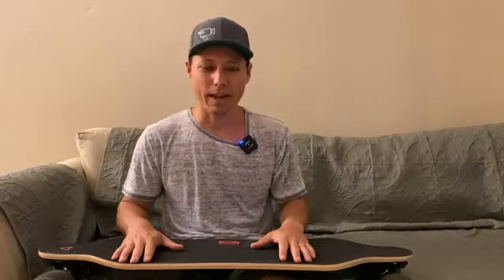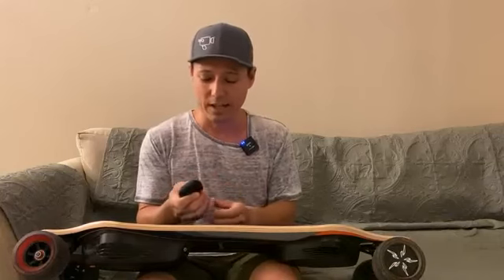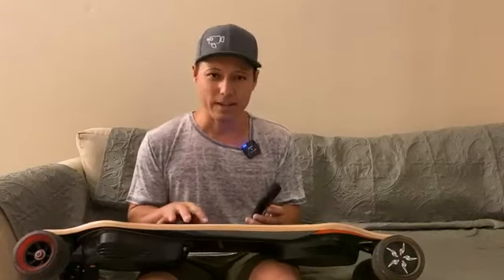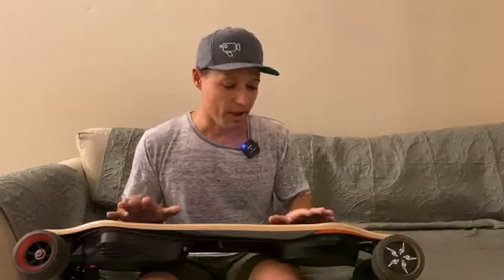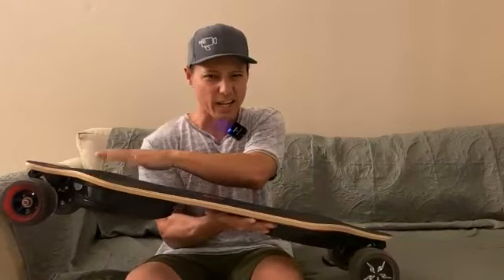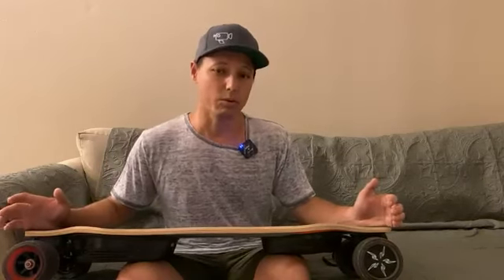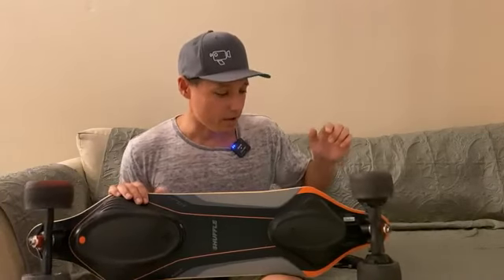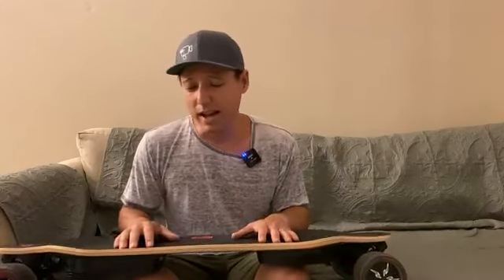MEEPO Shuffle V4 S Electric Skateboard with Remote, Top Speed of 29 Mph, Smooth Braking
Hello guys!
Welcome to Our Candy Outdoor YouTube channel.
In this video, I talk about MEEPO Shuffle V4 S Electric Skateboard with Remote, Top Speed of 29 Mph, Smooth Braking

Would you like to follow me on